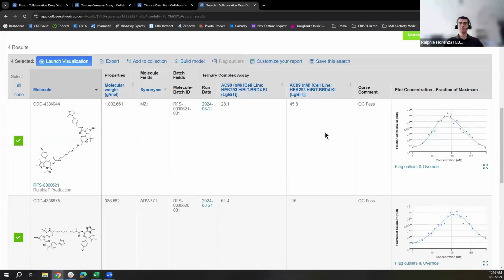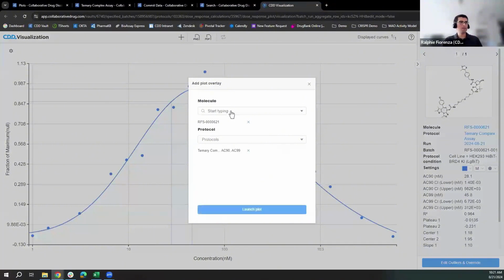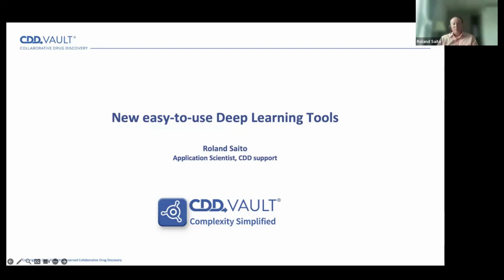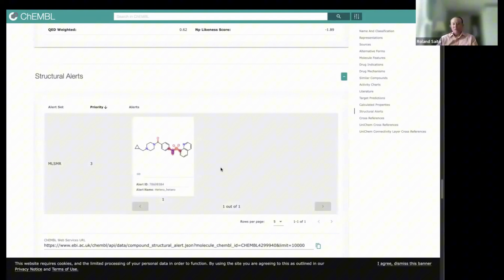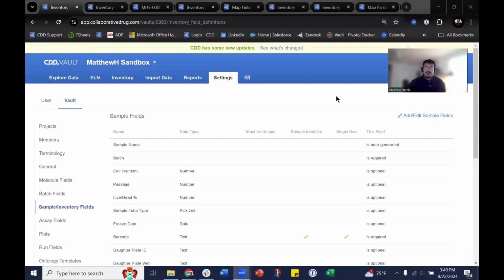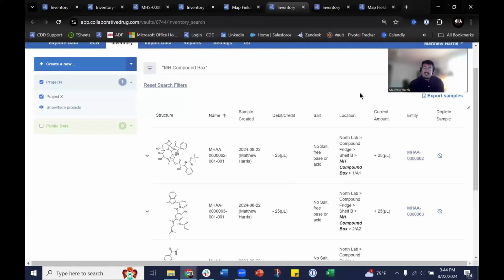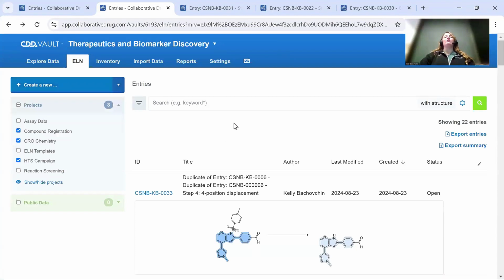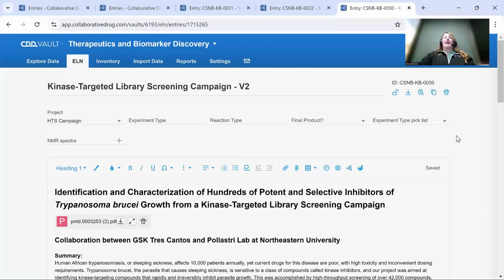Eurasia Session | Sept 2024 Q3 Product Update Webinar | Collaborative Drug Discovery - CDD Vault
Europe and Asia session: We're excited to share the latest and greatest with CDD Vault product updates.

In this webinar, you'll learn about:
- Curves: more efficiently analyze and visualize your assay results.
- AI: our newest module accelerating your scientific process by identifying better leads with greater precision.
- Inventory: streamline resource management with updates such as search, alerts, and the ability to associate samples to a location.
- ELN: leverage the new template workflow to better capture structured data for specific types of experiments.

The session was concluded with a live Q&A where the audience asked our experts questions in real-time.

If you're interested in a demo of any of these modules, request a customized 1on1 demo